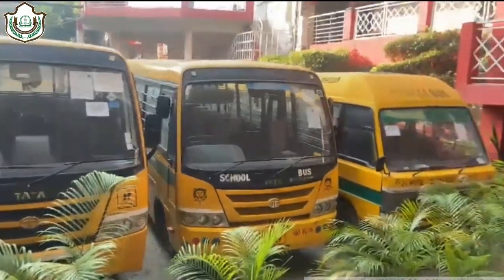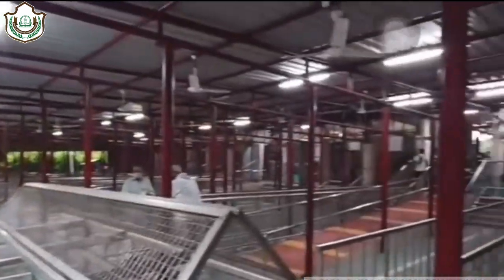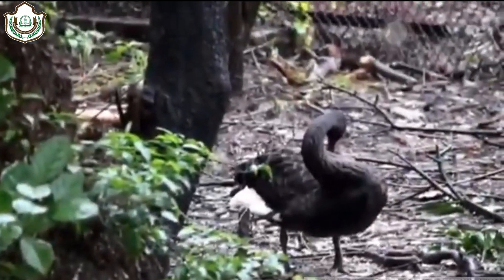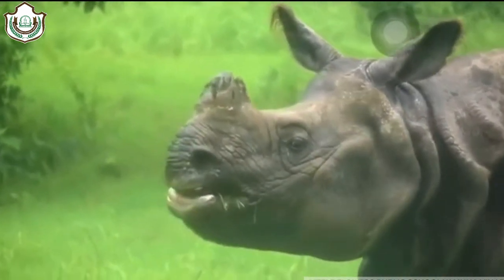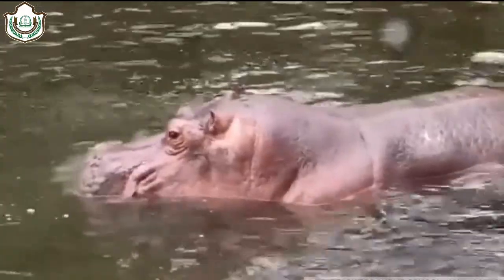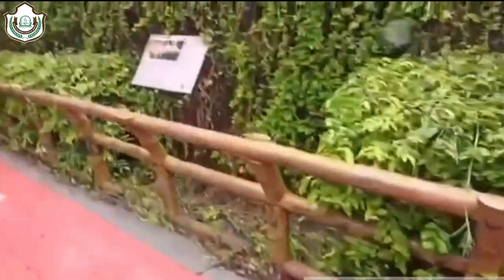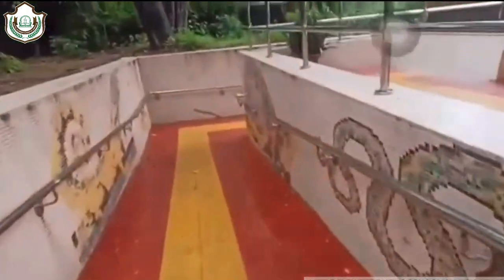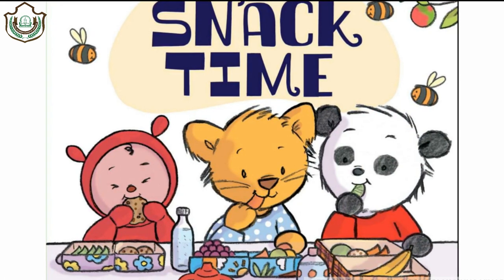CLASS - NURSERY VIRTUAL PICNIC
Some clips has been taken from these videos.